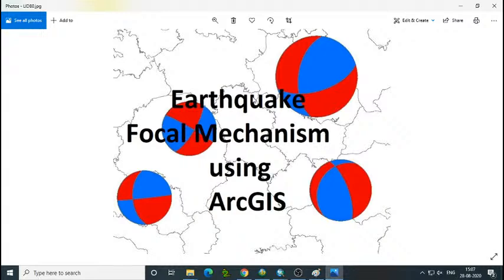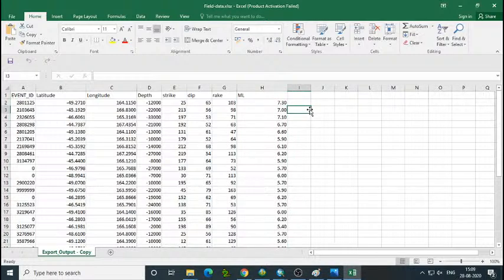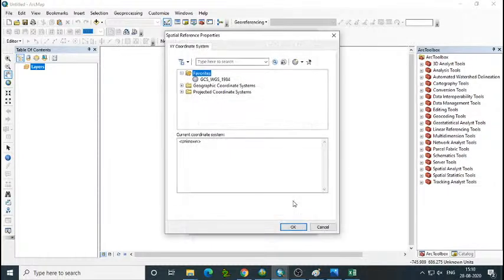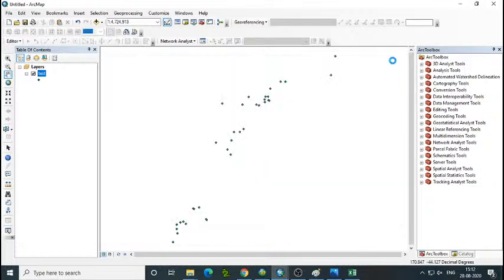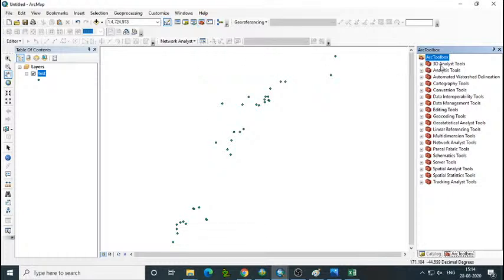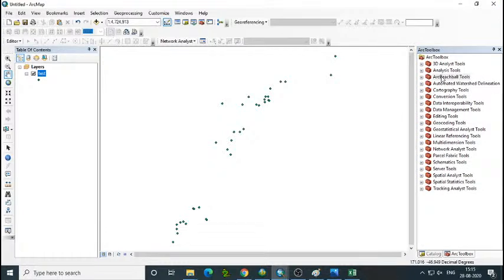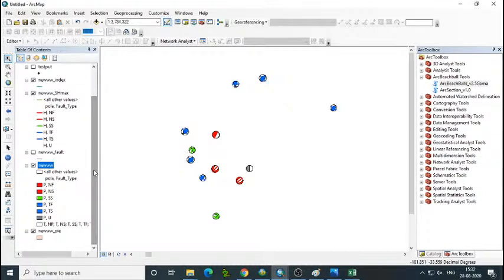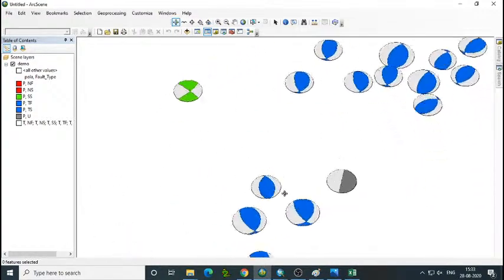Earthquake: Focal Mechanism using ArcGIS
Hi Viewers,
In this Video, you will come to know how to draw / develop Focal Mechanism Beach balls of an earthquake using ArcMAP. Created beach balls are in the form of polygon features.
Steps to follow:
1.Collect earthquakes point feature data (catalog file) which includes attribute information like strike, dip, rake, magnitude and depth, all the fields are in numerical values in excel form.
2. Save file as .csv file.
3. Add data (.csv file) in ArcMAP and export as shape file.
4. Add tool to arctool box.
5. Open the tool, assign respective field and run.
6. Beach balls are created for all the point features.
7. Same data can be opened in  ArcScene.
8. Depth values can be assigned to see in the form of depth levels.